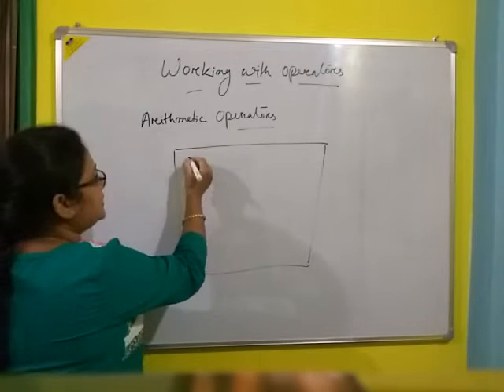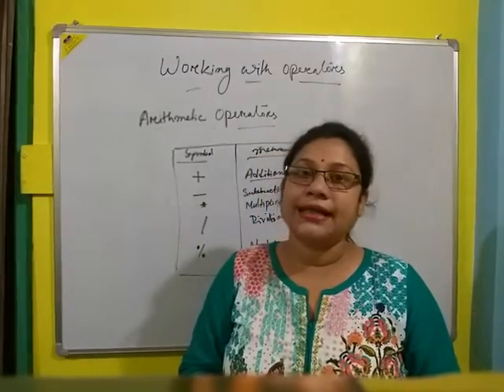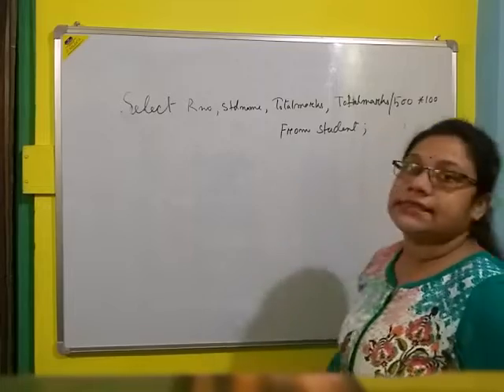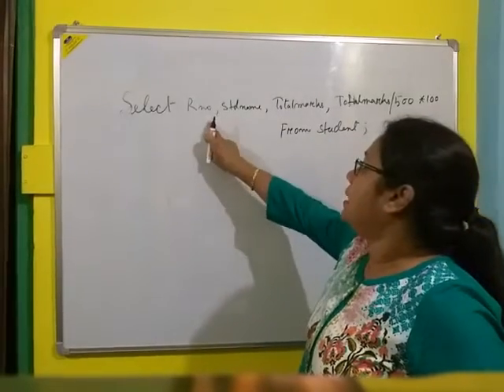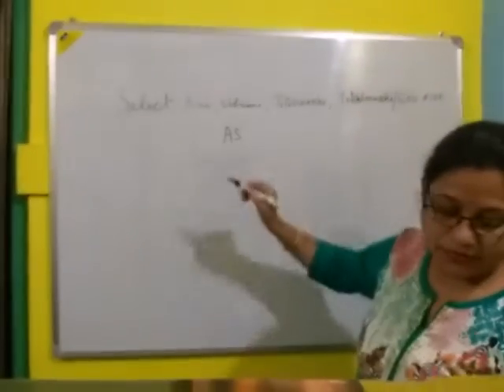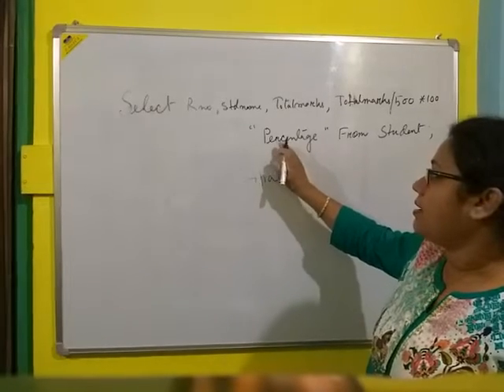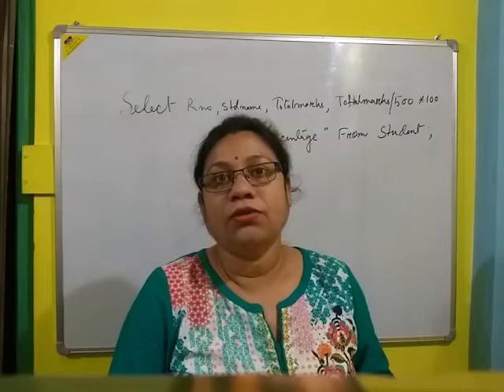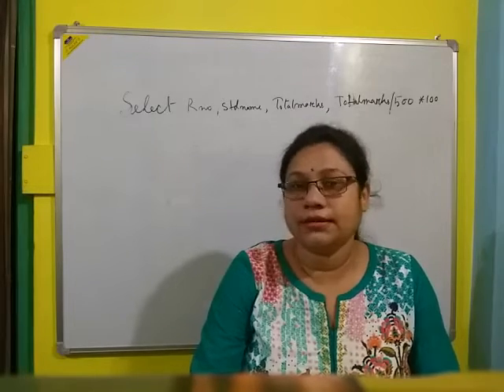Class-X Computer (Session-20)